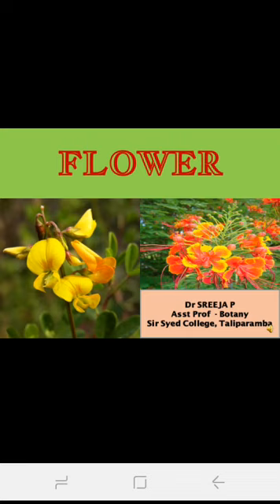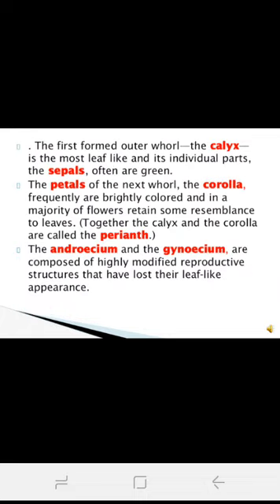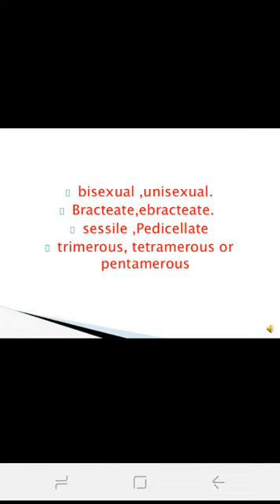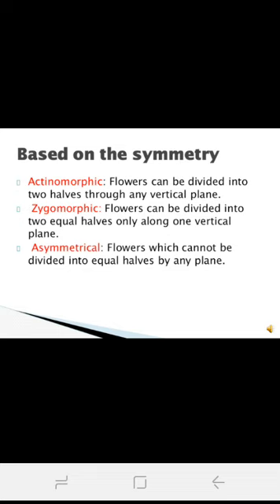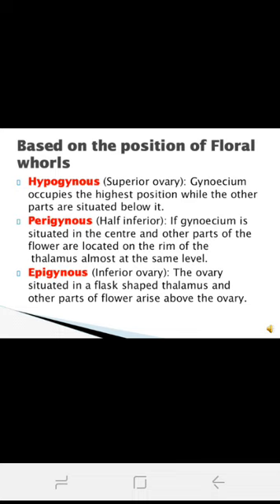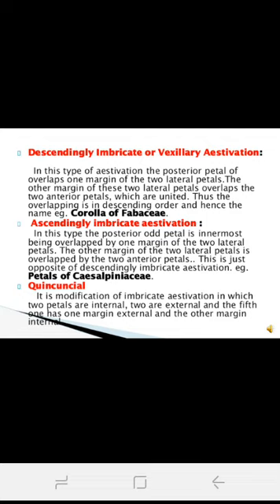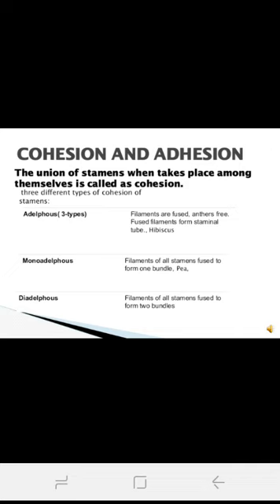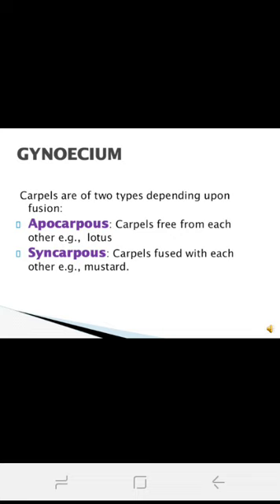26 April 2020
Basic structure of flower, detailed description of each floral whorls, union of stamens